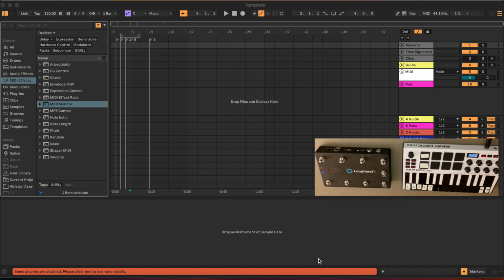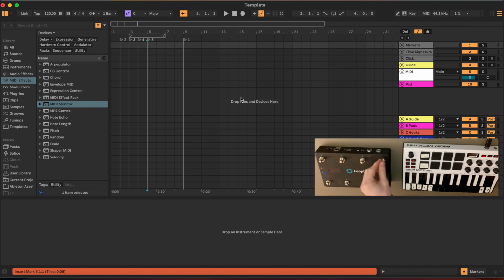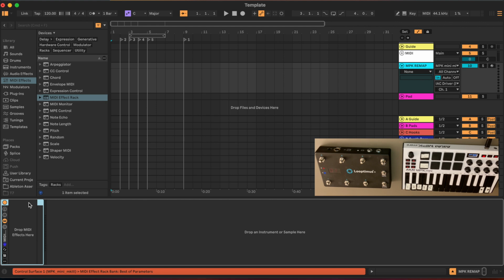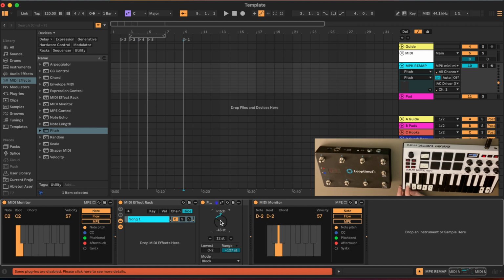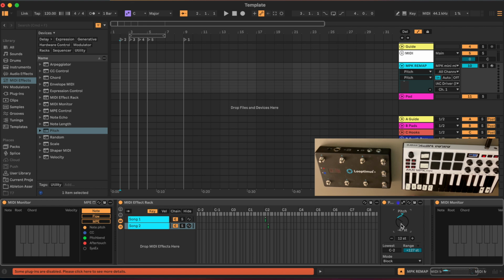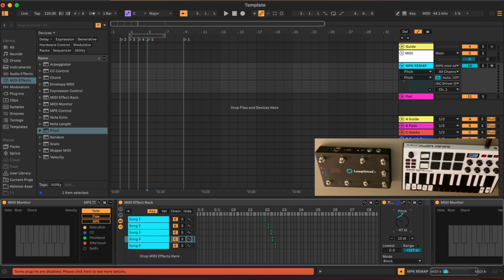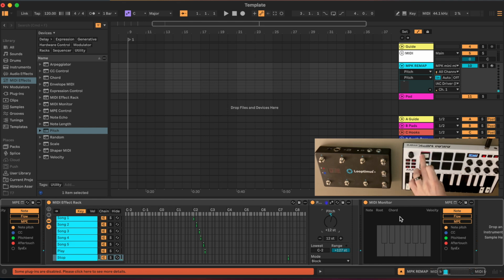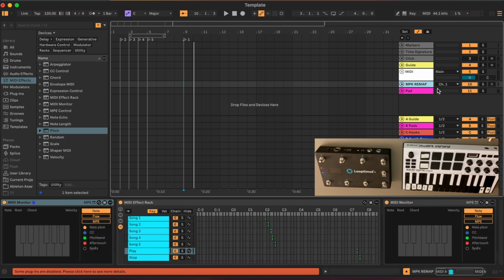Using Multiple Hardware Controllers for Ableton Transport Controls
How to use multiple hardware midi controllers to manipulate Ableton's Transport control without changing MIDI mapping.